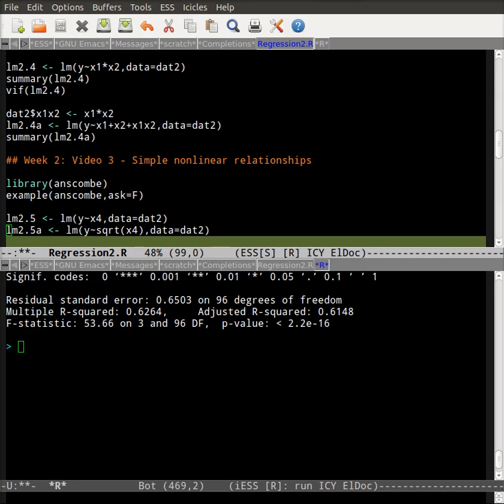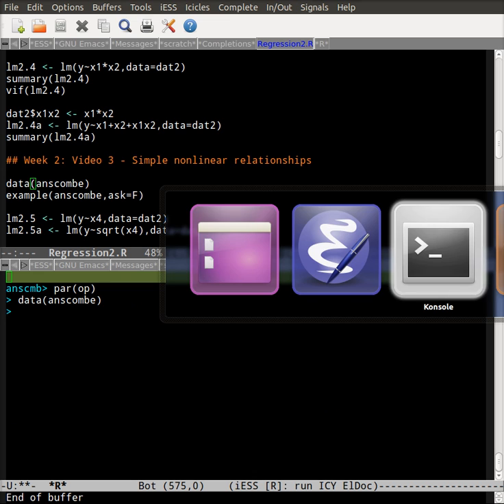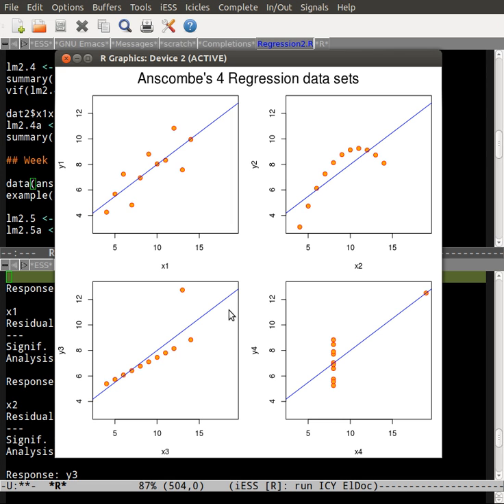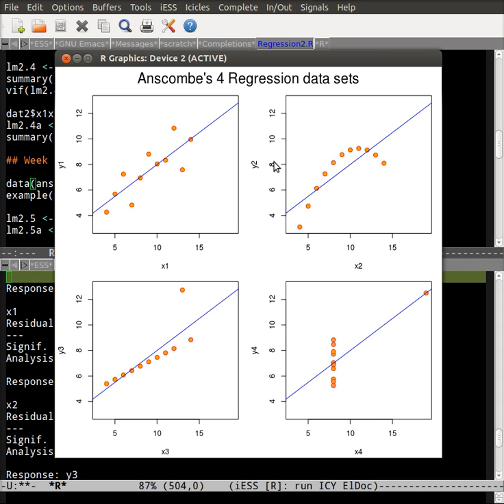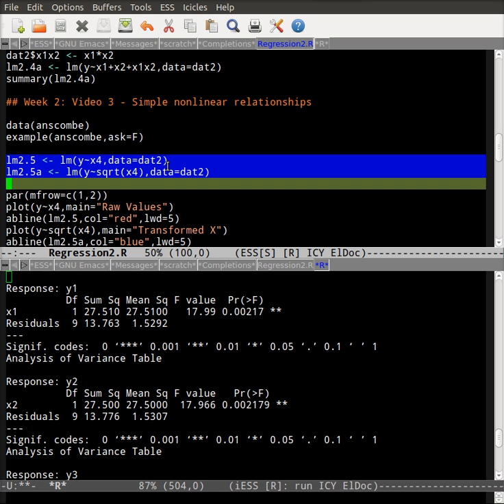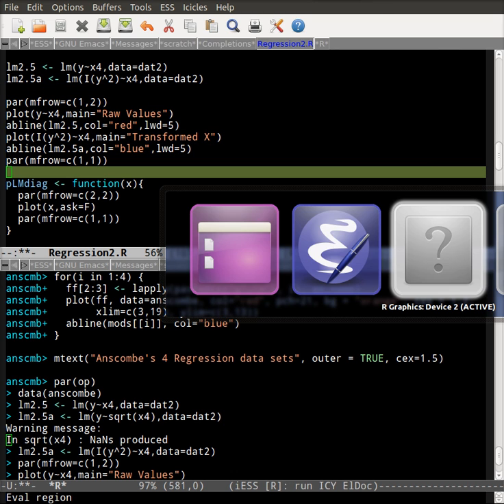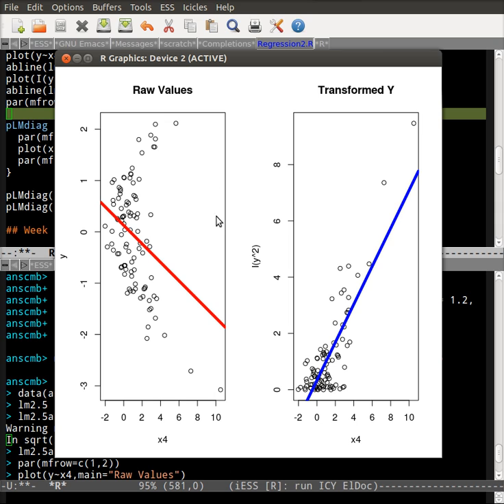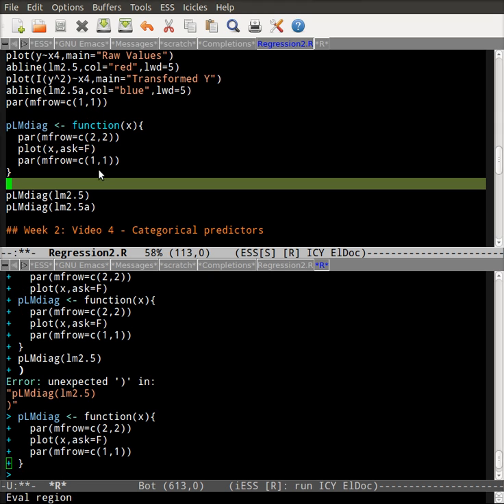Regression: Simple non-linear relationships